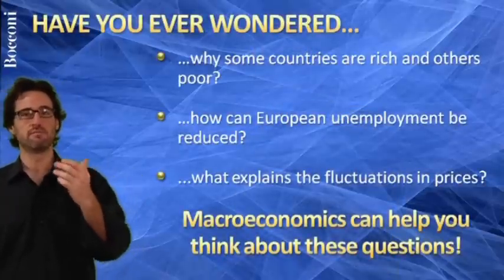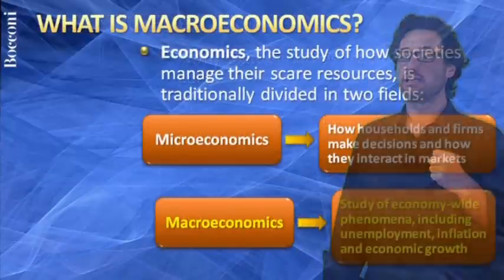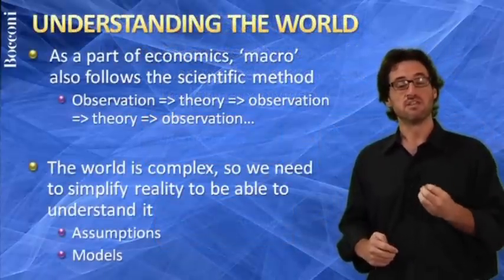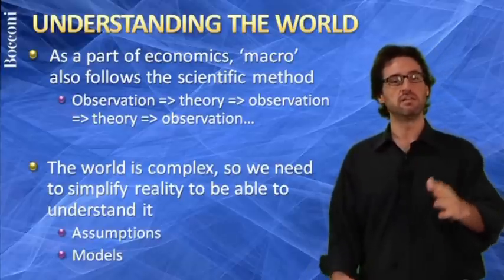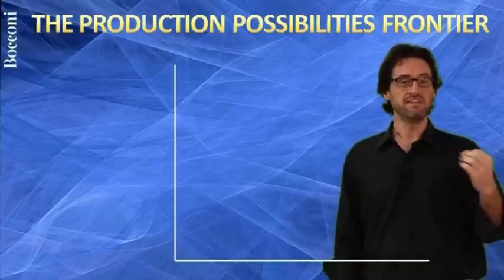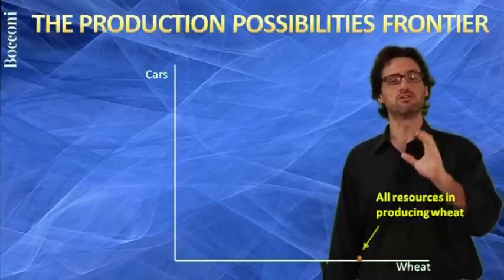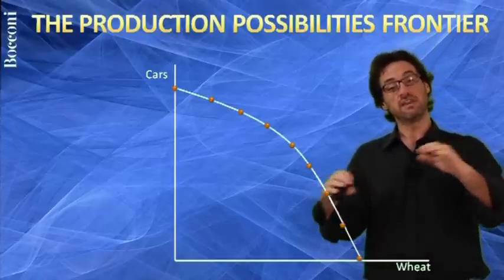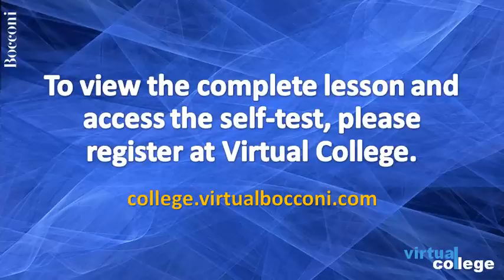Macroeconomics - Professor Tommy Murphy. Preview of the lecture of Bocconi Virtual College.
Preview of the lecture of Macroeconomics.
Intrigued by economics and law?... Sign up for Bocconi Virtual College. Take part in a truly special initiative: a cycle of nine lessons, held by Bocconi professors via internet.
Bocconi Virtual College enables you to experience the world of economics, management and law and to learn about the content of Bocconi's Bachelor programs. It will help you move toward the choice of a university career by knowing what you are going to study and feeling that you are already keen on it.